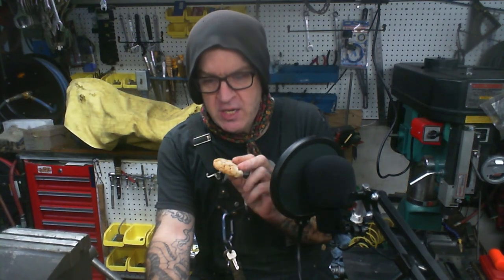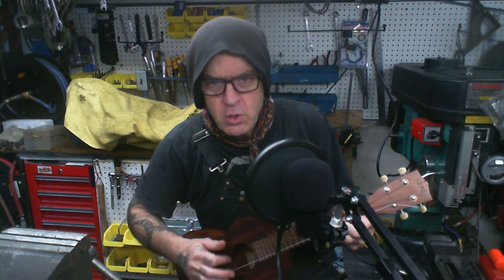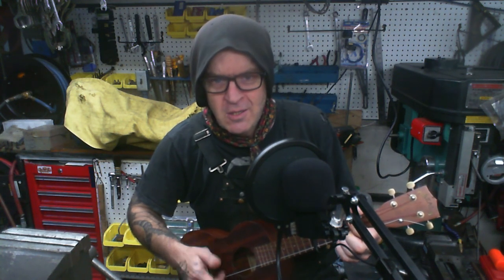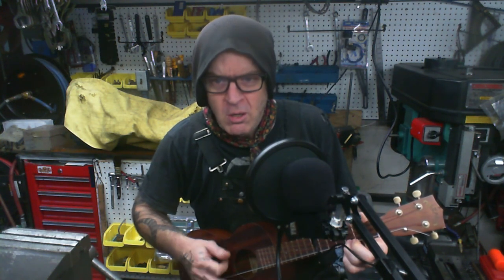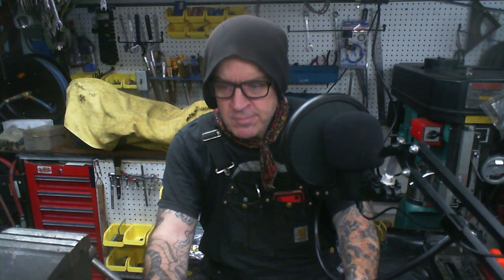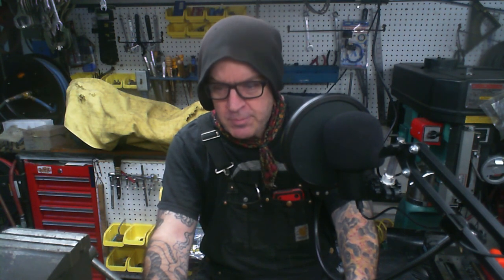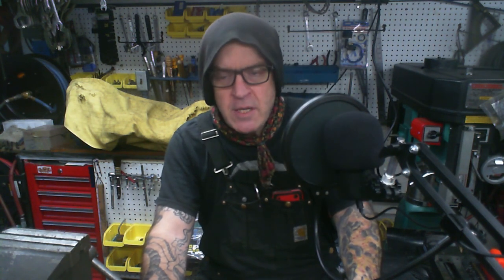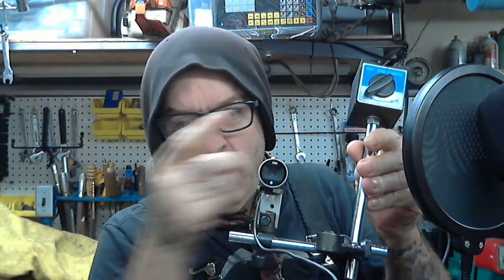More Intro Project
Pure Shenanigans.